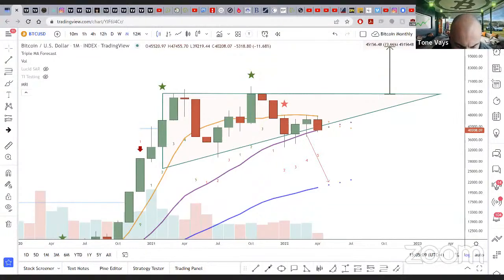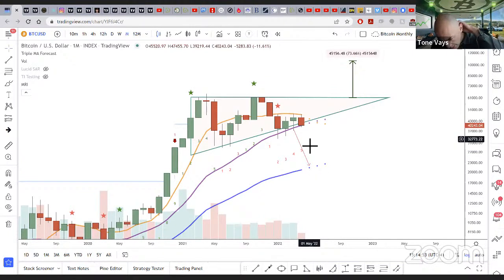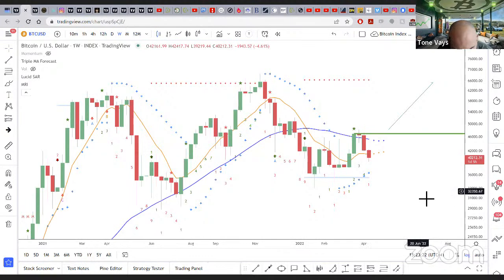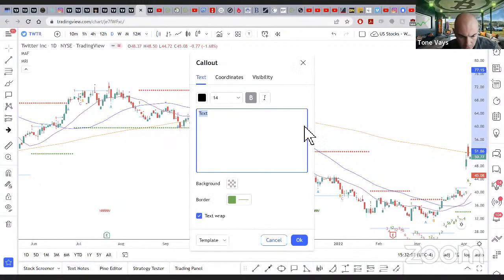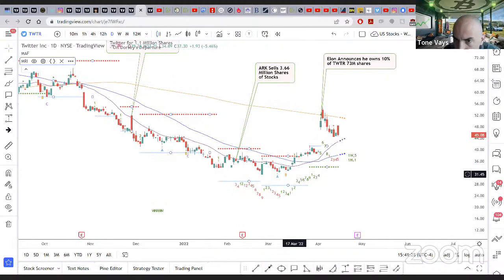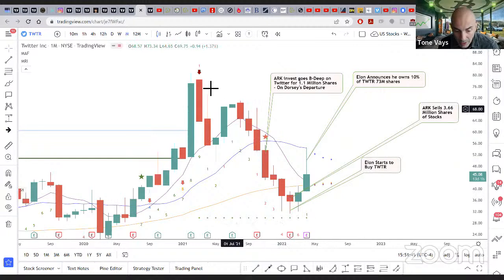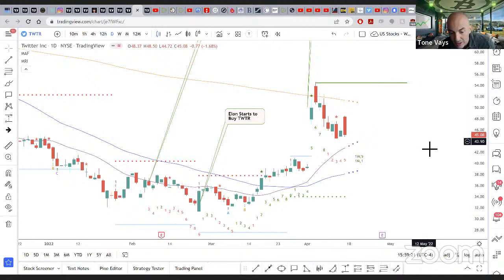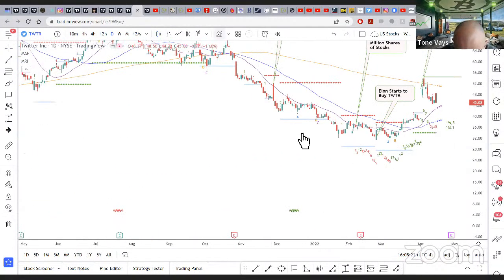$40k Bitcoin Price Holding On By A Thread